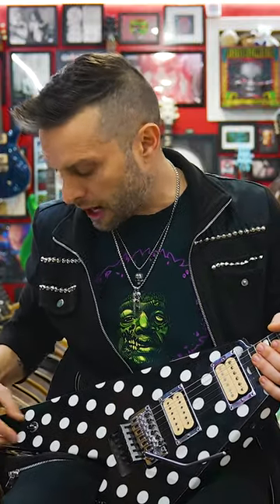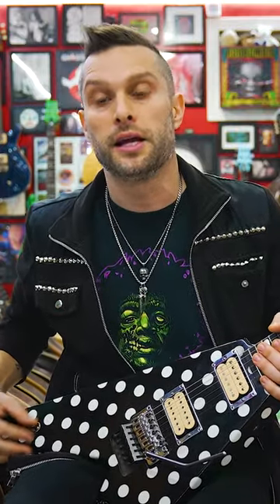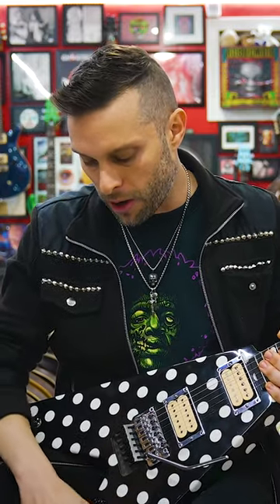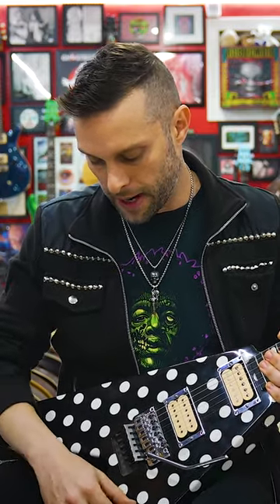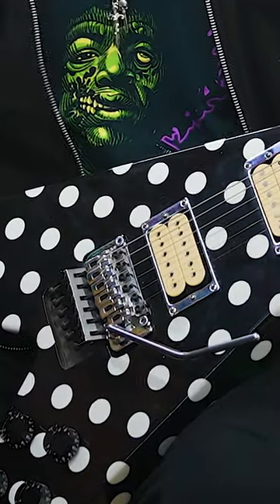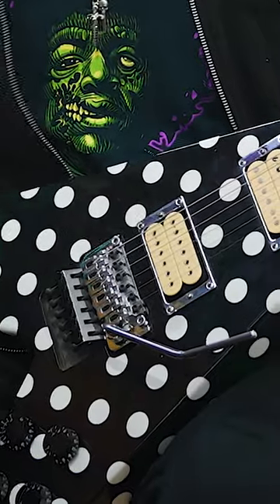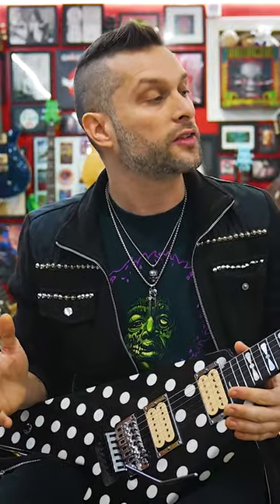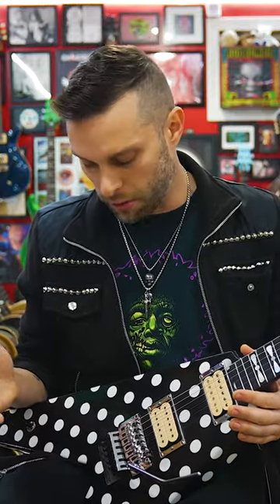Randy Rhoads Sandoval V Playthrough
This Randy Rhoads Sandoval Flying V guitar is WEIRD! It's hard to play and it has polka dots with bow ties. Oh boy, let's see how it sounds.